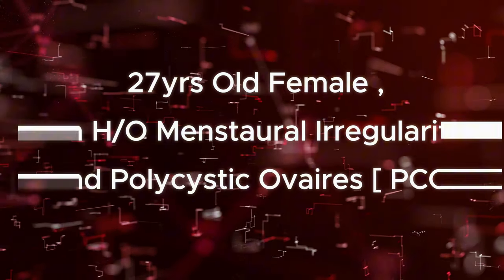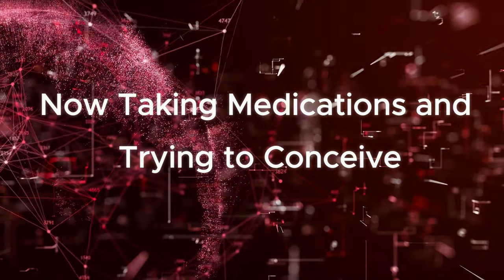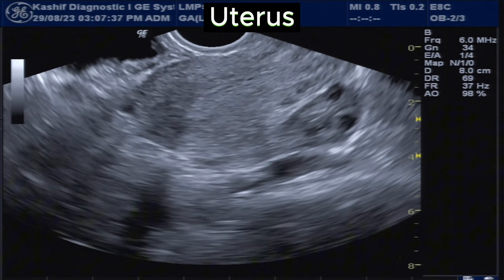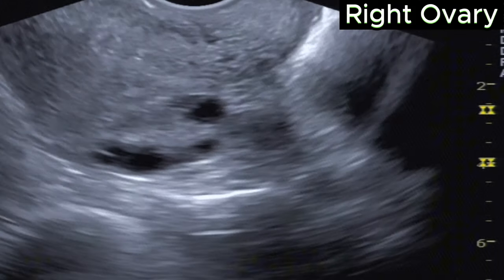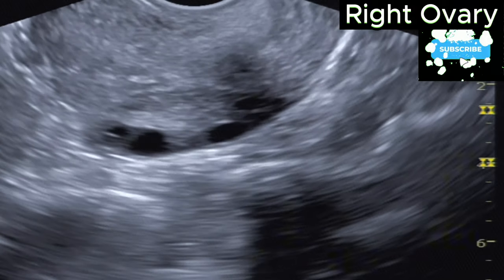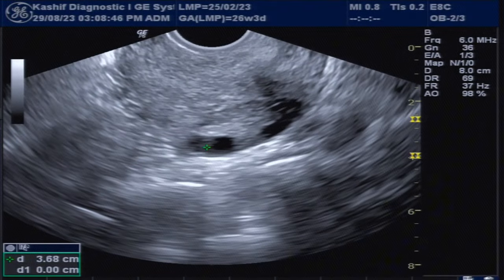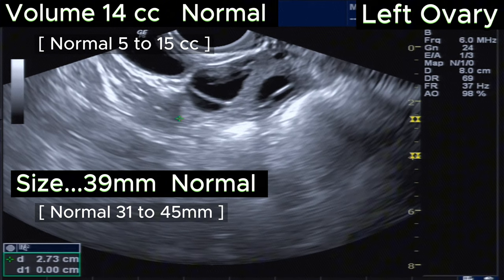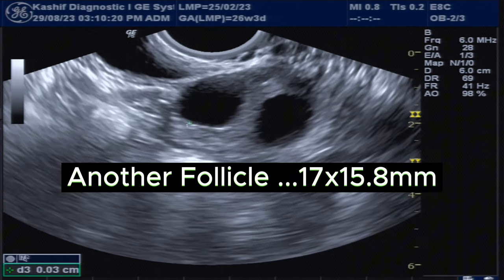Ultrasound Polycystic Ovaries - PCOD { Mild } + Follicular Study - Dominant Follicle